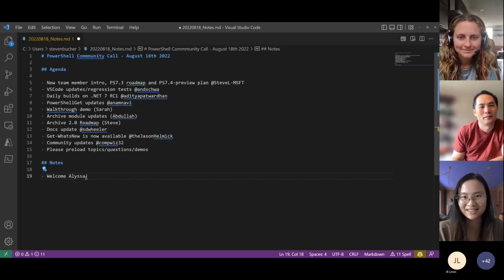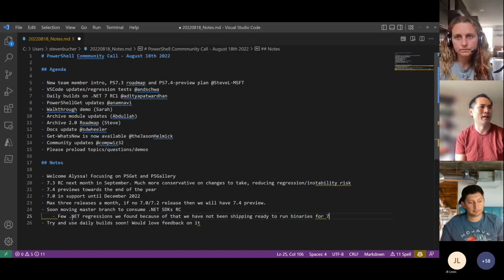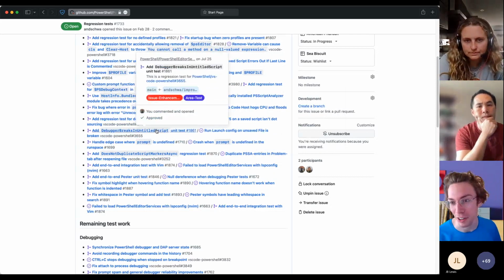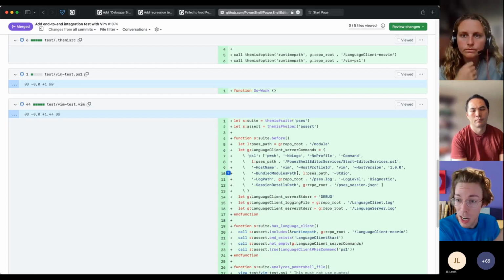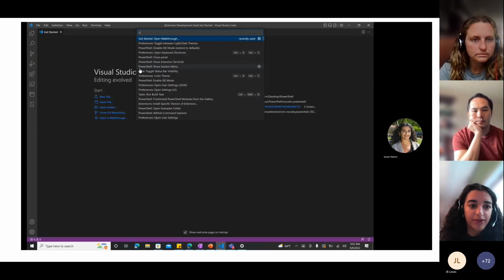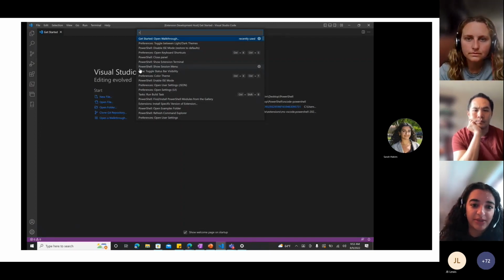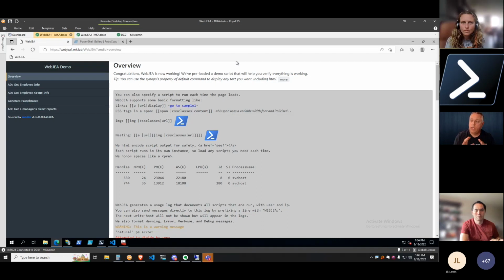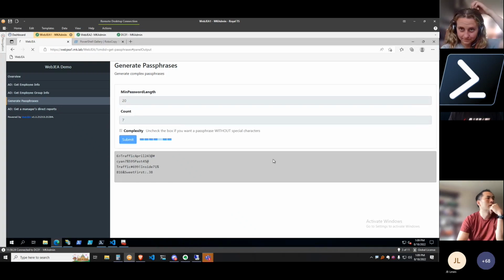PowerShell Community Call - August 18th, 2022